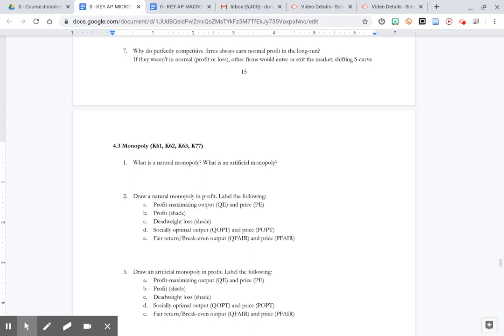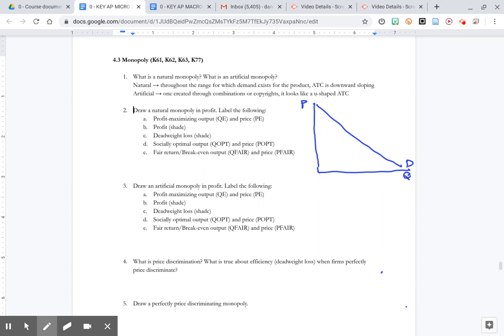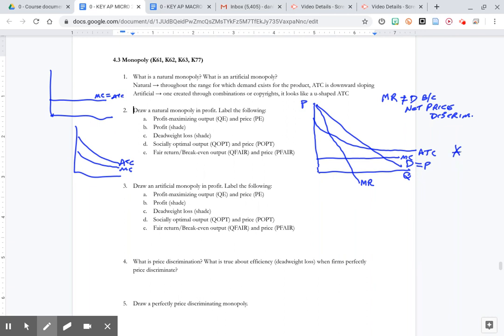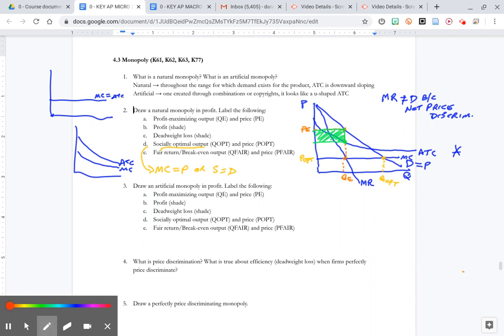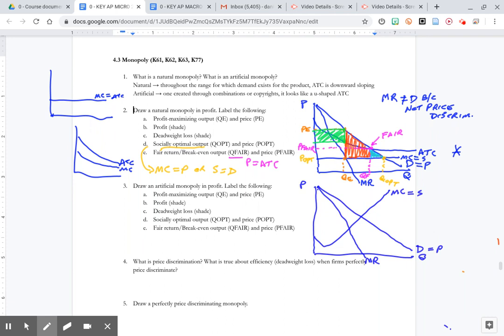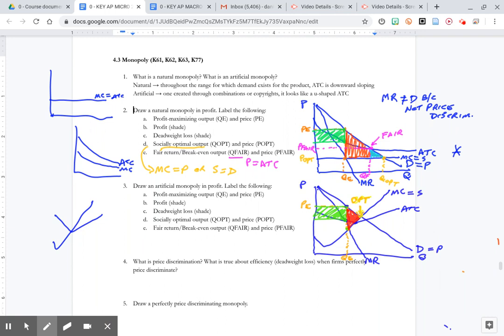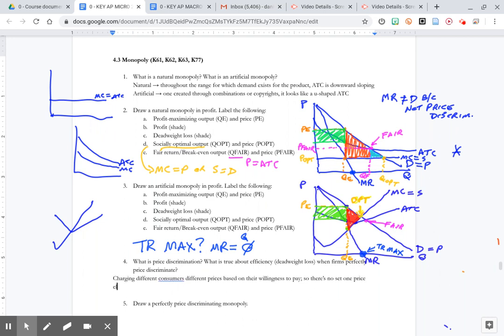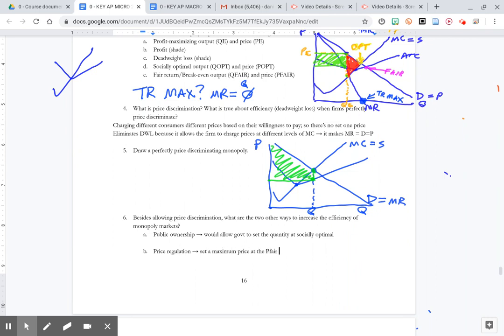4.3 Monopoly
4.3 monop